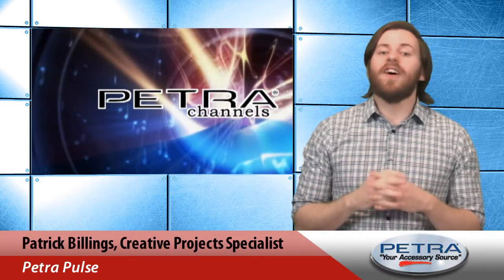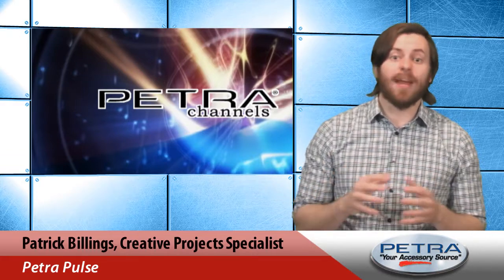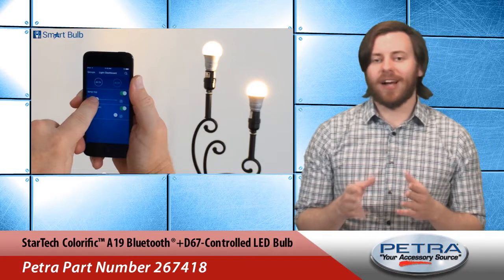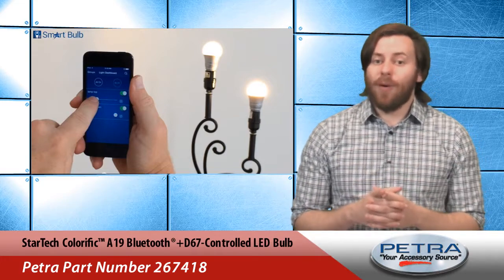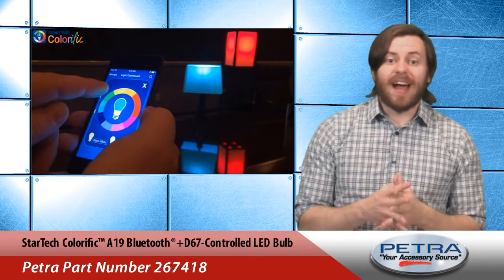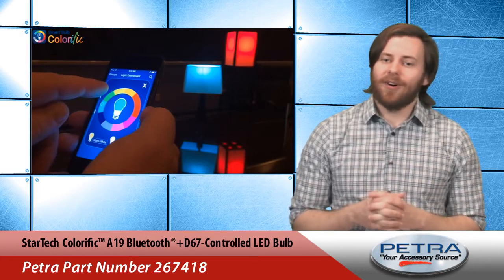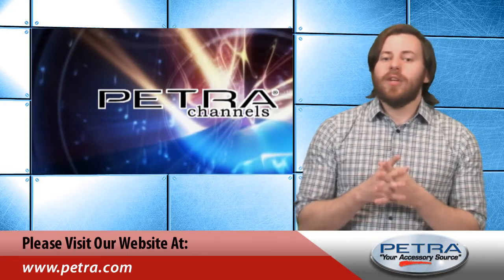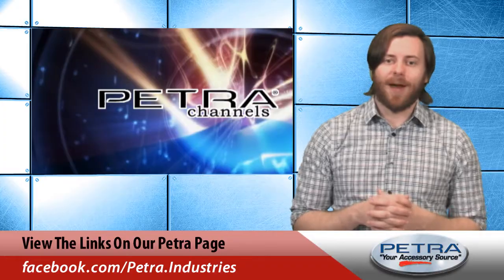StarTech Colorific™ A19 Bluetooth®+D67-Controlled LED Bulb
Dramatic, mood setting, fun and functional! The Colorific A19 Bluetooth® + D67-Controlled LED Bulb from STAR Tech, Petra part number 267418, is all that and more.